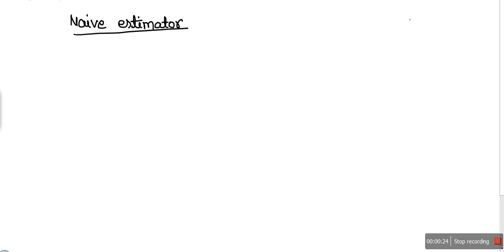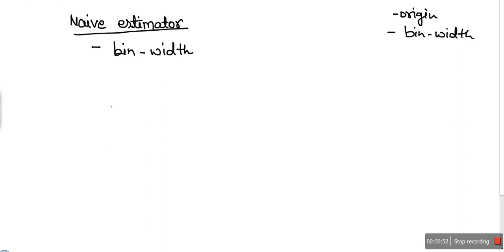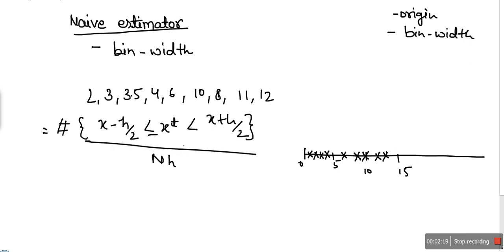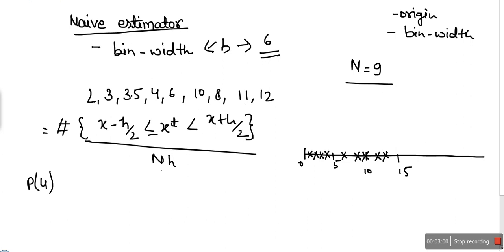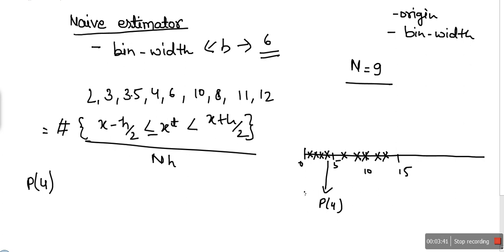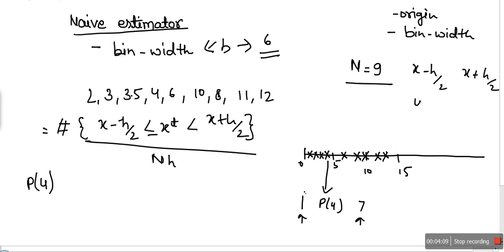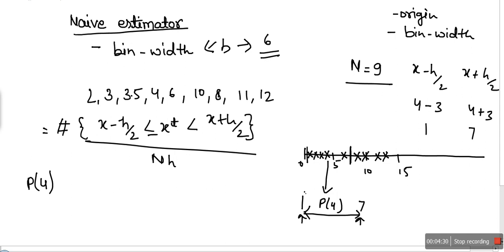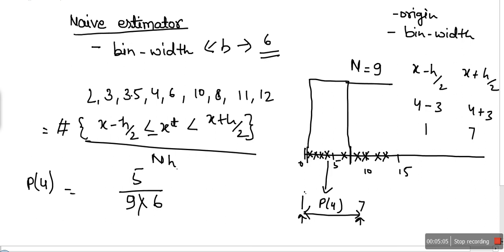Naive Estimator - Non-Parametric Density Estimation in Machine learning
This video will explain naive estimator in machine learning. Naive estimator is a non-parametric density estimation methods in machine learning.